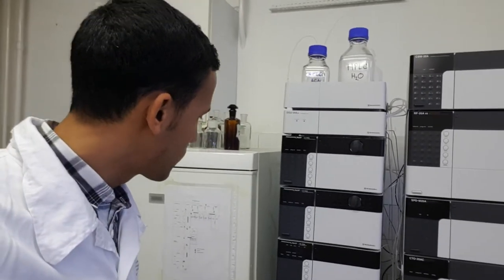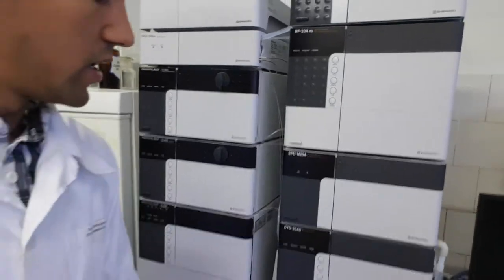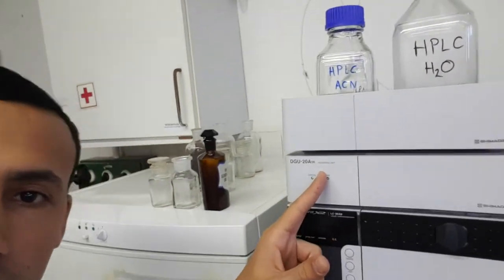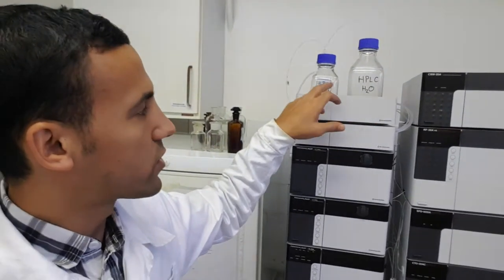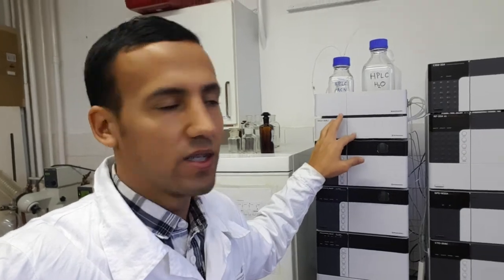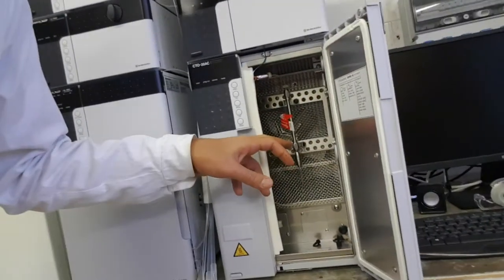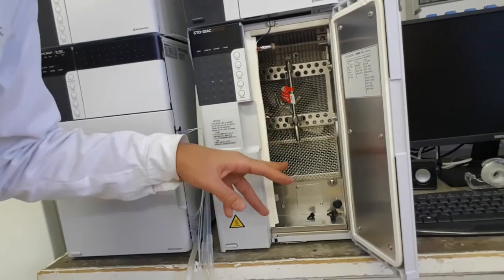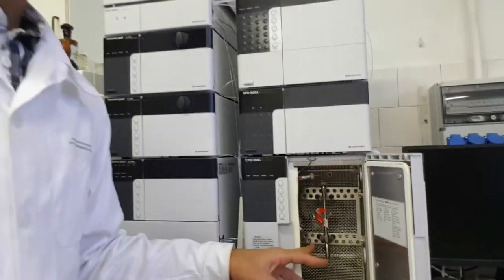Analytical HPLC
High-performance liquid chromatography (HPLC) systems are used to analyze and/or purify liquid mixtures. The sample liquid is mixed with the mobile phase and run through a column that contains the stationary phase. ... The way the sample moves through the column is the basis for the analysis.

Directed by: Ayoub NAJEM
P.h.D Chemistry in pharmaceutical science
What is the difference between analytical HPLC and preparative HPLC?
Is HPLC An analytical technique?
What can HPLC analyze?
What are the main differences between analytical and preparative columns?
What is HPLC principle?
High-performance liquid chromatography
High-performance liquid chromatography
High-performance liquid chromatography
How are analytical scale and preparative scale HPLC different?